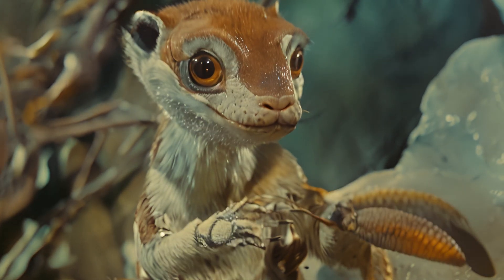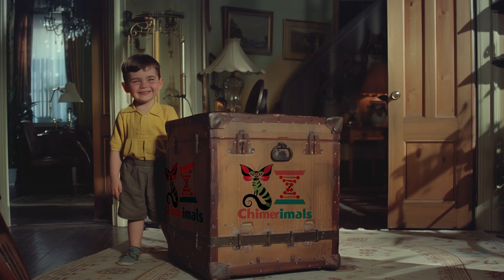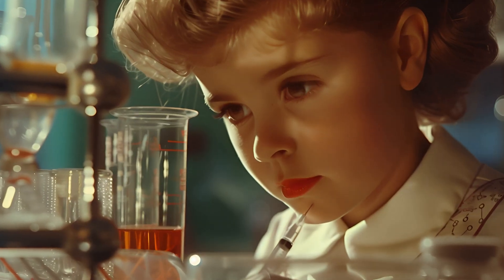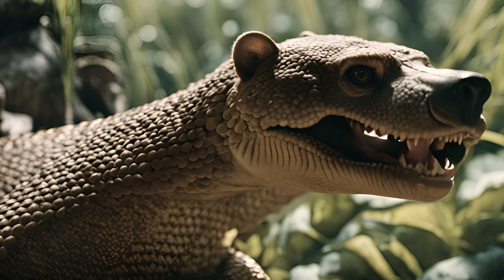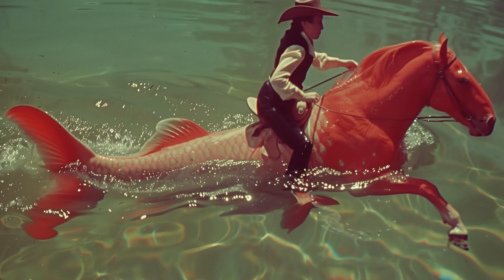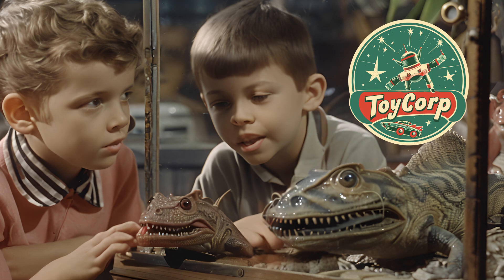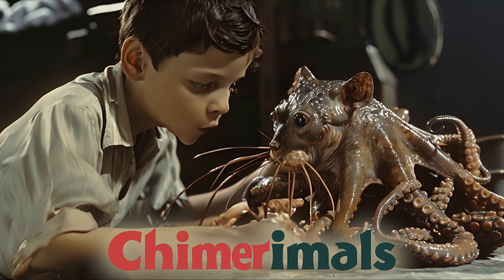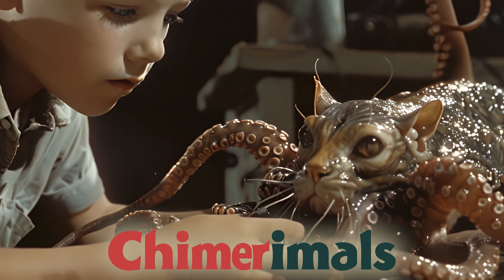CHiMERiMALS: The Pet Gene Splicing Kit for Kids | 1950s Super Panavision 70 YOUR OWN MUTANT CHIMERA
Chimerimals! It's the all-new gene splicing kit for your pets! @NeonNostalgiaAI   Use CRISPR and other supplied genetics technologies to mutate the genome of your pet TODAY! Create your very own mutant hybrid chimera pet that's unique to nature!